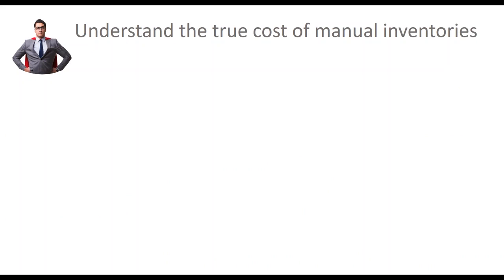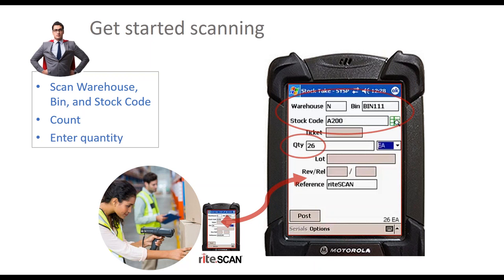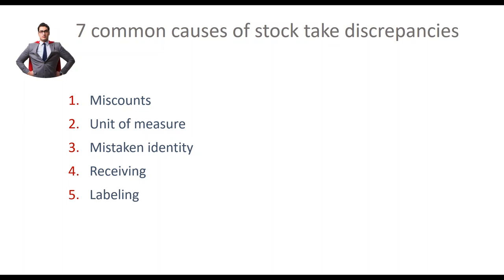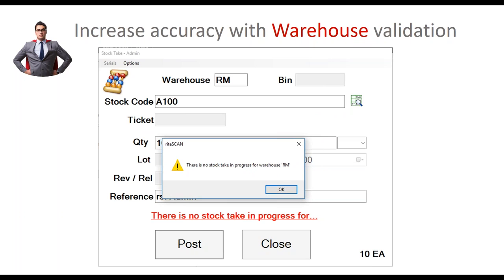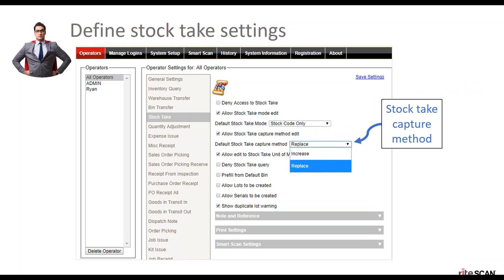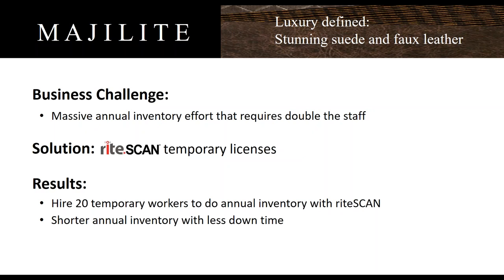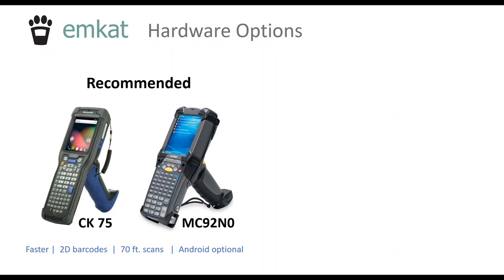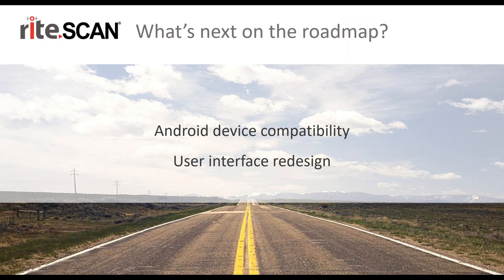riteSCAN Stock Takes and New Hardware Trends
Do stock takes and outdated hardware devices give you a headache? Be a stock take hero. Learn how to improve your annual physical inventories and cycle counts with riteSCAN, plus learn about the latest hardware trends and their impact on scanning efficiency.